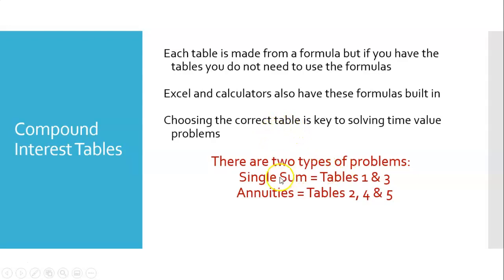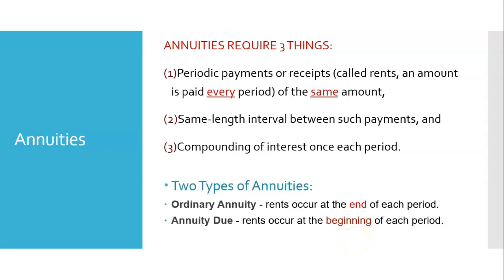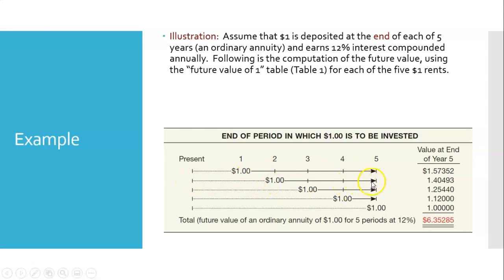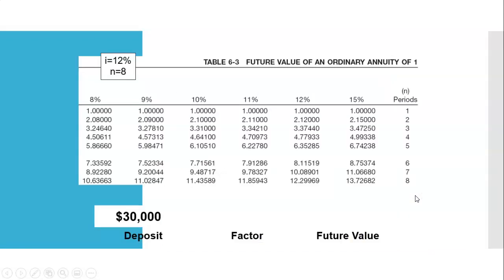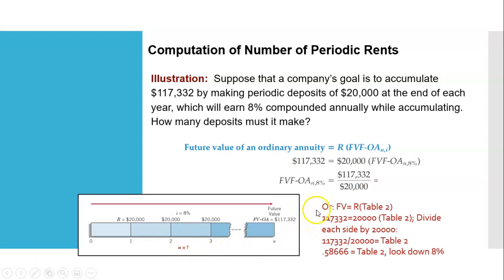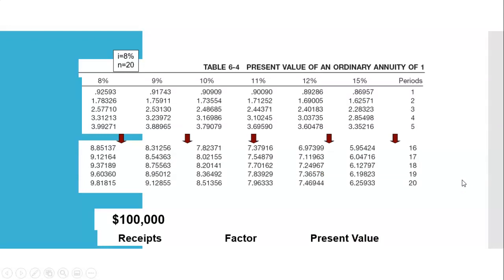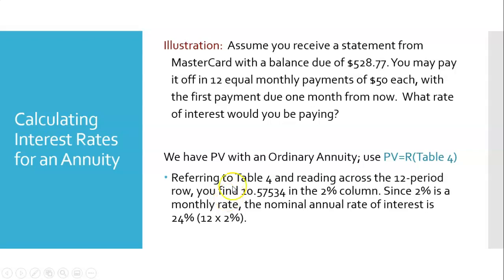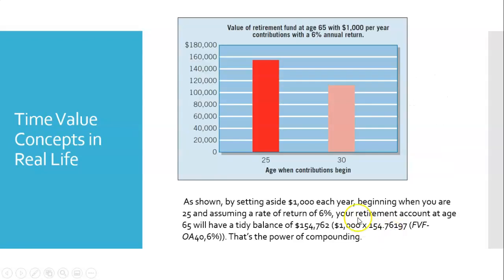TMV pt 3